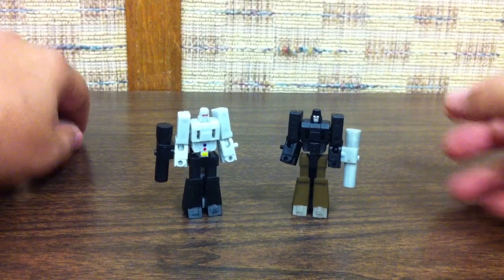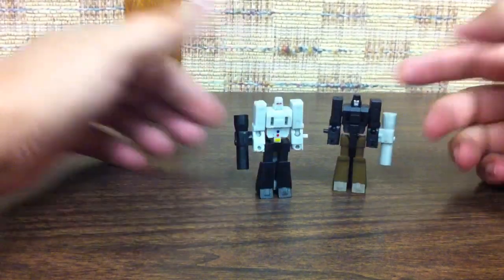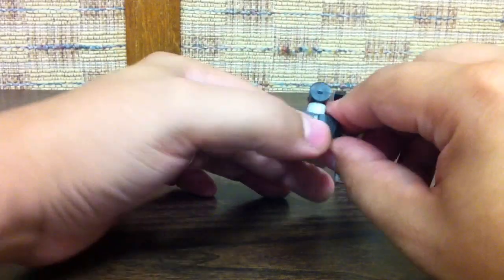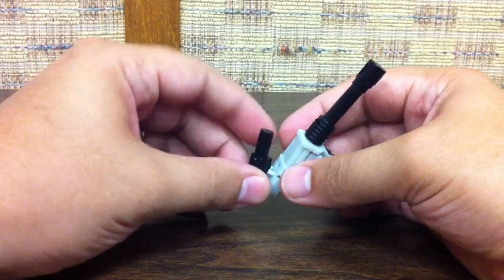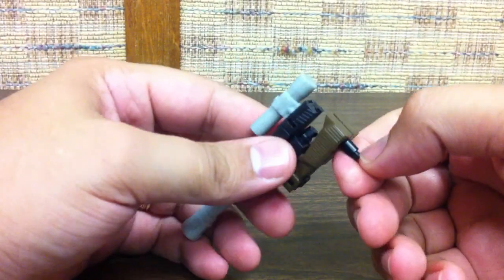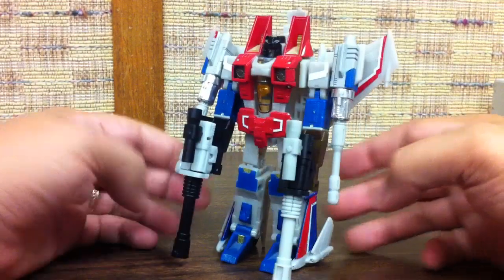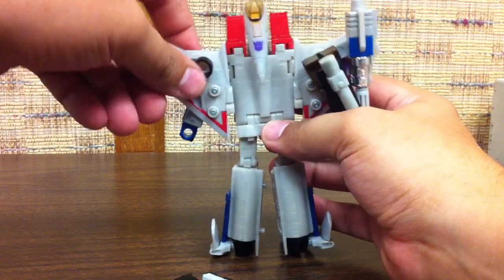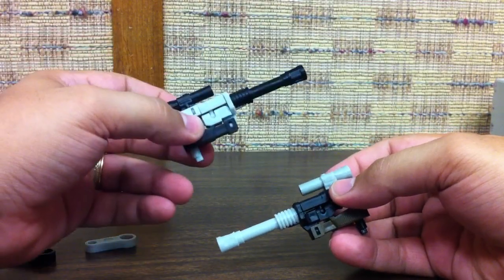MS-01 Master Shooter MEGA-GUN and BROWN KING.